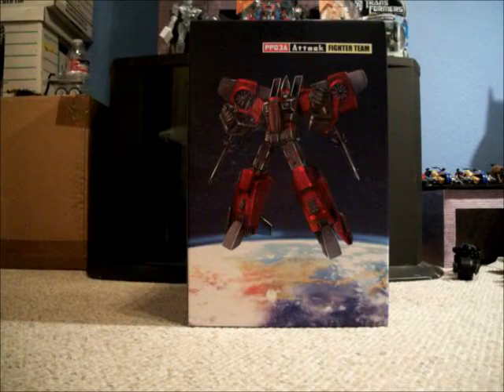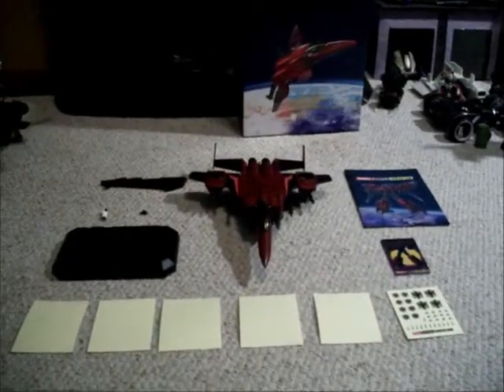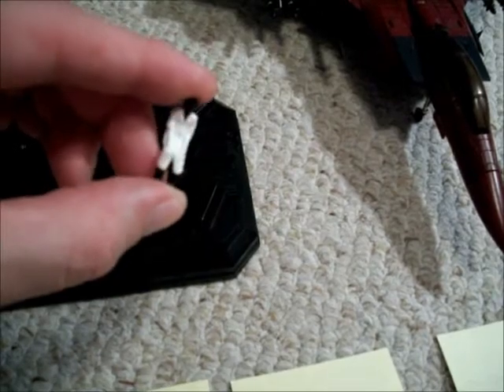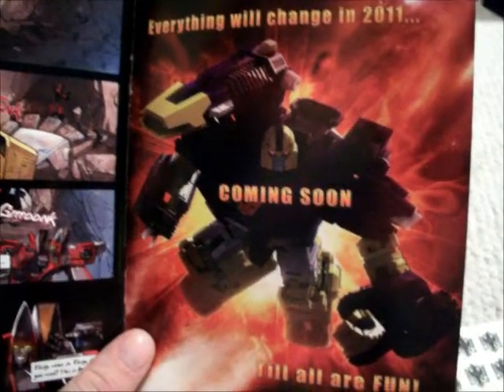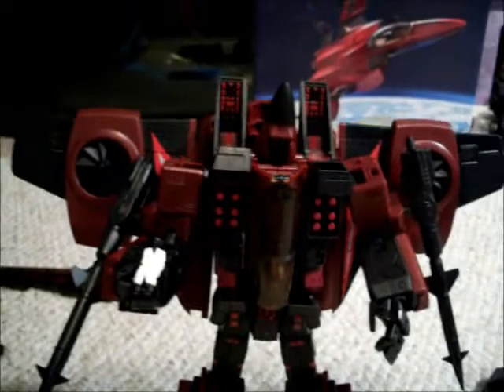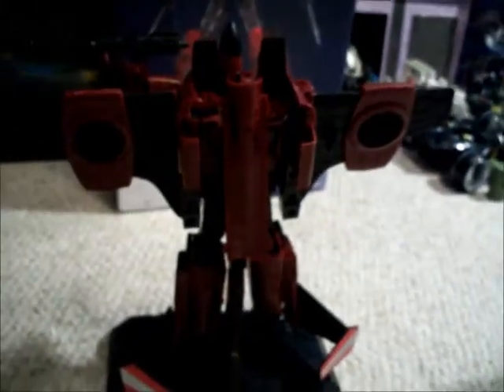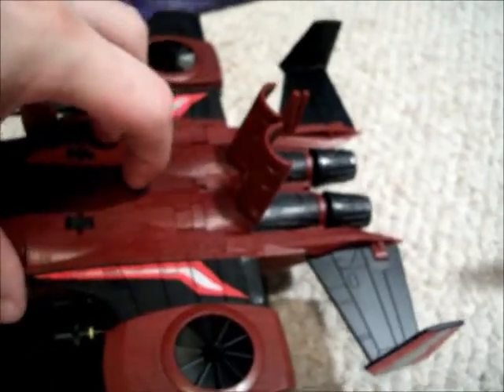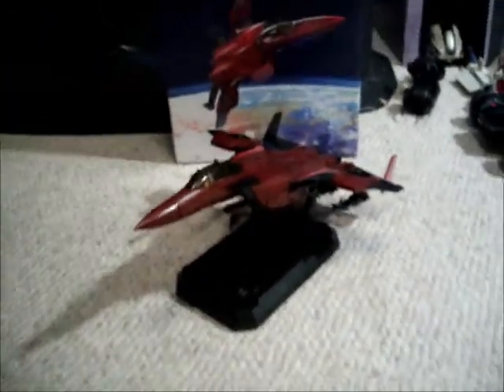Animated Plastic iGear PP03A Masterpiece Seeker Conehead Thrust Video Review 2.0 [ 2 of 3 ]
Here is the second of three reviews taking a look at the long anticipated Masterpiece Conehead Seekers that for some reason HasTakTomy decided was not worth the time to produce. Luckily iGear heard the fans and picked up the ball and scored a touchdown! This review is longer than my other reviews, so I have added several key annotation points where you can skip over parts. So far I have continued to be impressed with the review of this figure. I have not regretted buying them. It is not perfect, but some of the small items such as arm communicators and the leg modification that allows for part of the wing remain on the leg make up for the small items in spades. Thrust is my favorite of the 3 Coneheads and of all the seekers.
 I hope you enjoy this review and it helps you have a better idea of what you are getting when you purchase this guy. I have to say that over all I am really pleased with this figure and look forward to the iGear MP Ratchet / Ironhide figures coming soon!